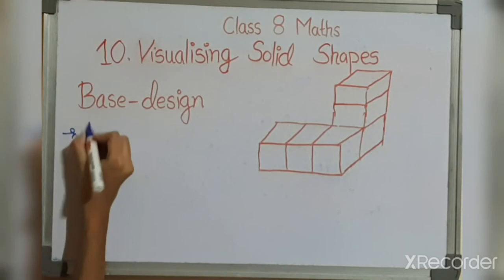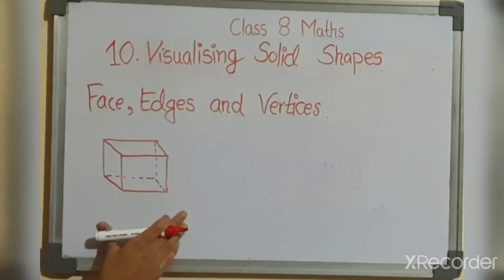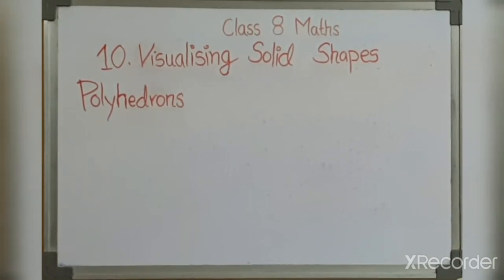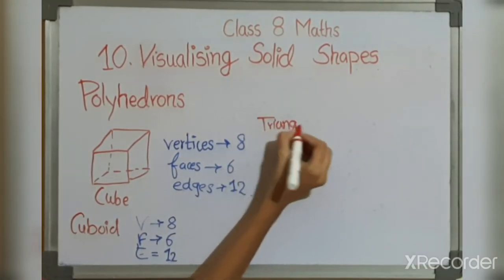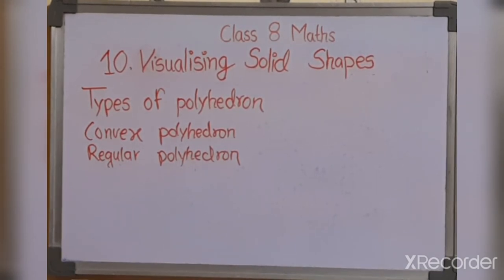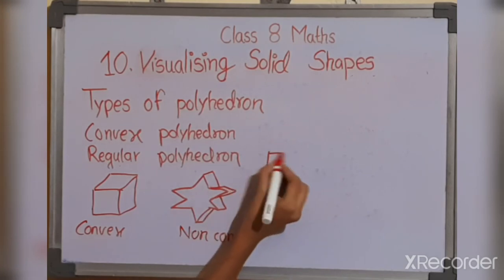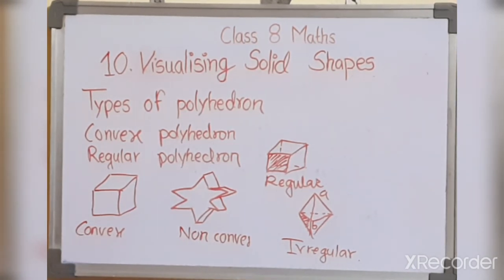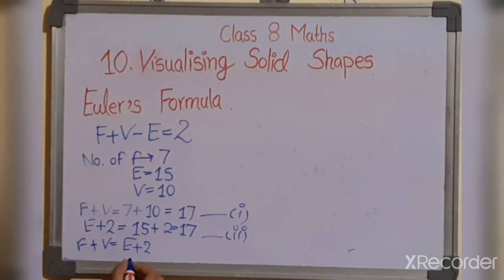10.Visualising Solid shapes Class 8 Ncert Maths Part 4 Polyhedron,its types and eulers formula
10.Visualising Solid shapes explanation
what is polyhedron
Polyhedron
types of polyhedron
convex Polyhedron
non convex Polyhedron
regular Polyhedron
irregular Polyhedron
rulers formula
question based on eulers formula